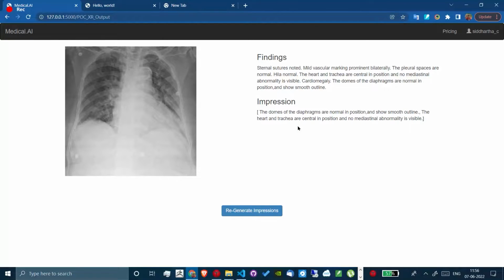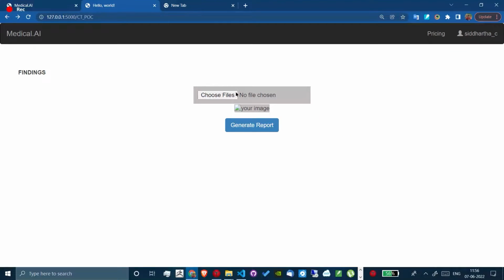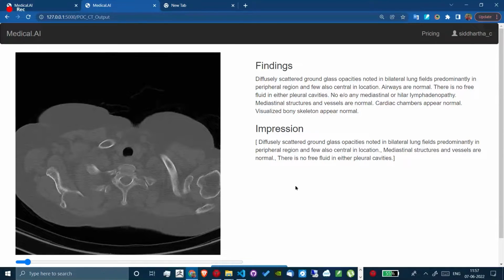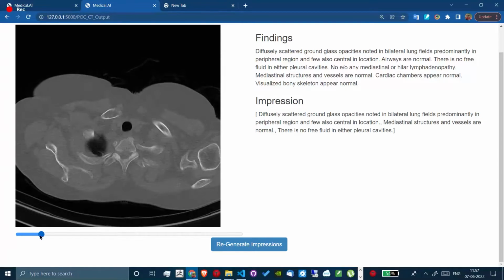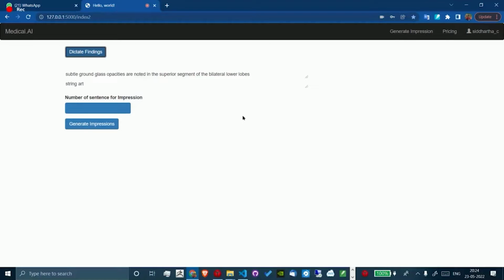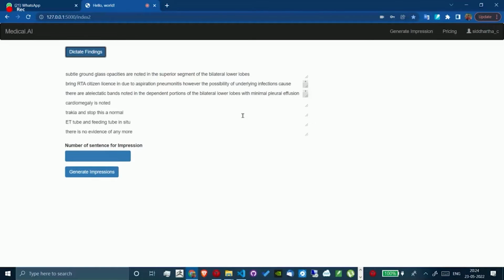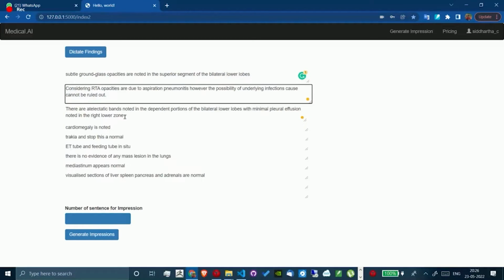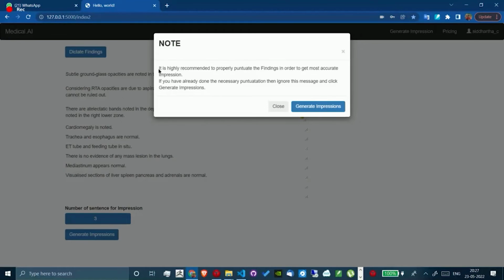Medical.AI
This is a POC of Medical.AI

X-Ray Scan Reporting - 0:00
CT Scan Reporting - 0:41
Speech to Text Reporting - 1:40
Impression Generator - 2:40